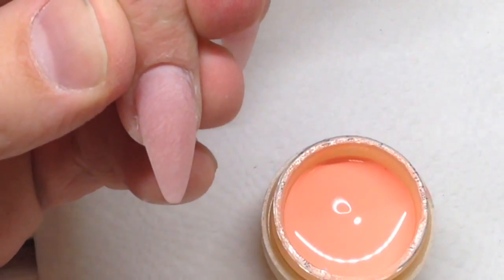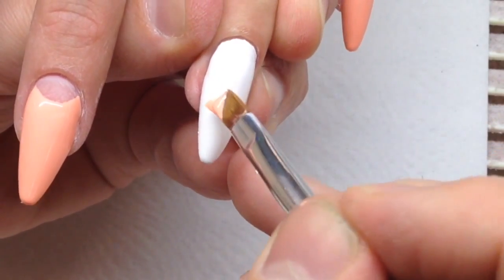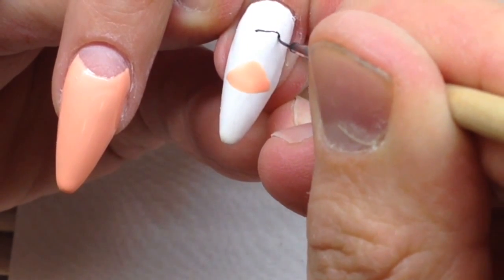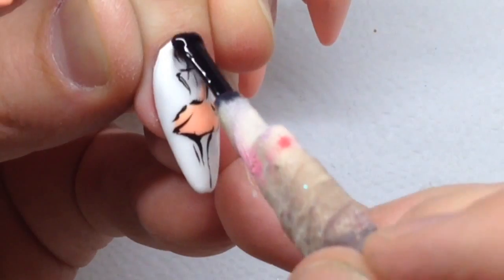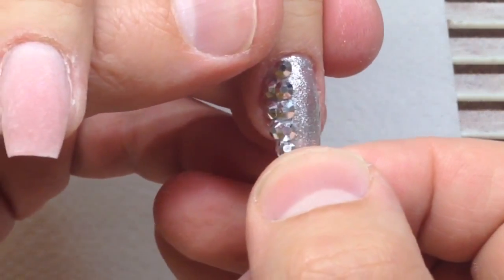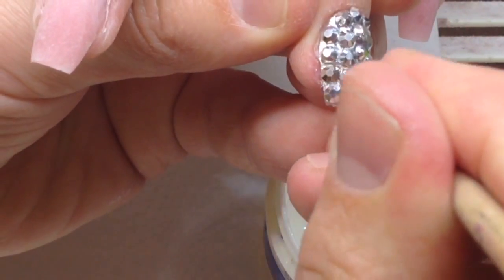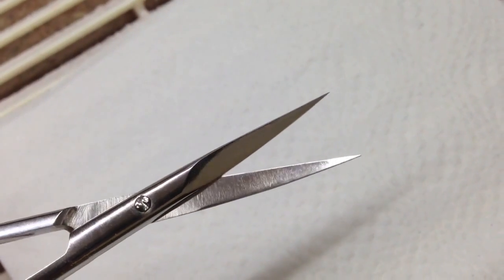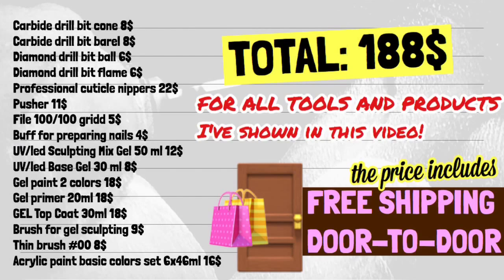Best nail art 2018 | Arte de uñas | 네일 아트 | 그리는 방법 | EASY NAIL ART DESIGN | Nail art designs 2018